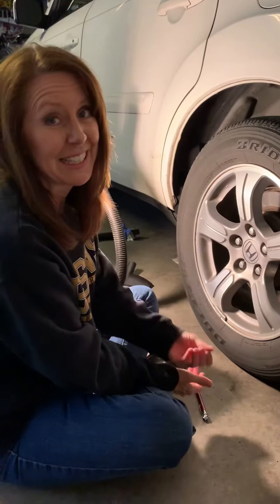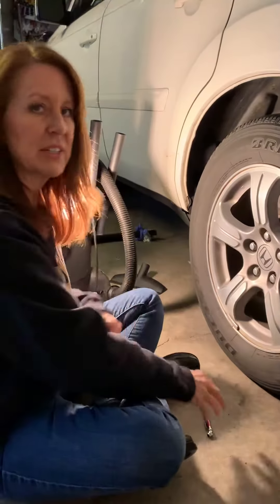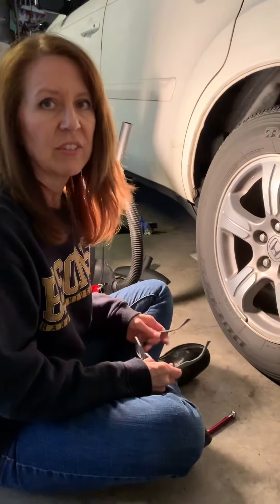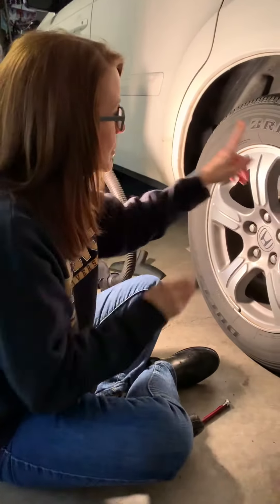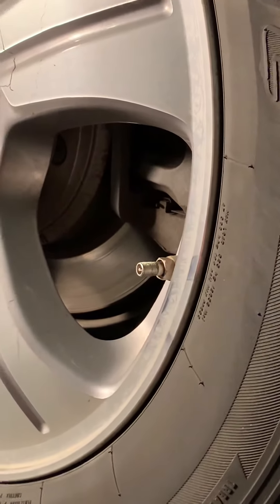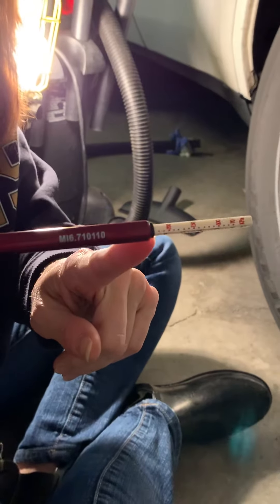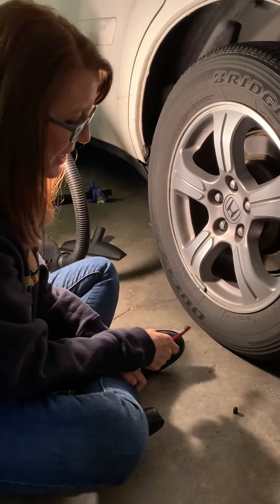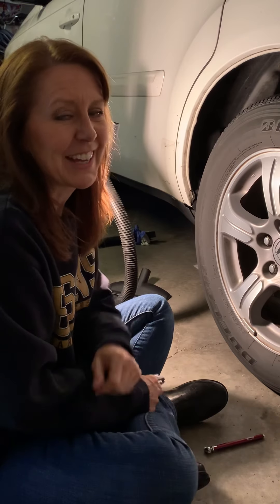Life Skills: How to teach your teens to check tire air pressure on their cars